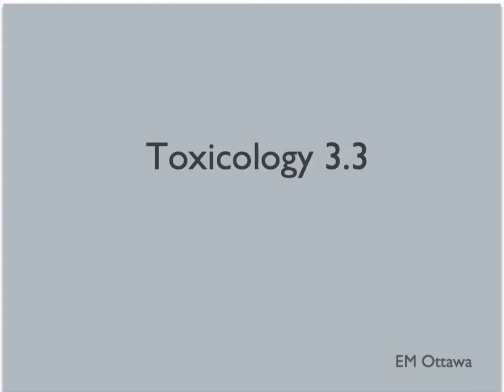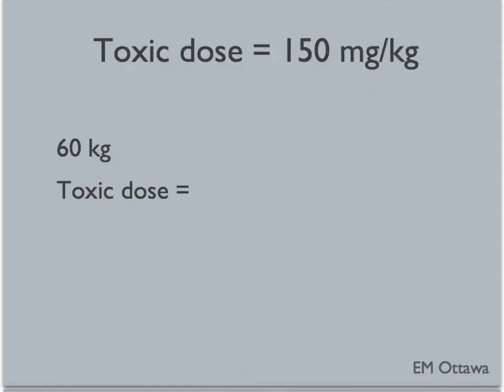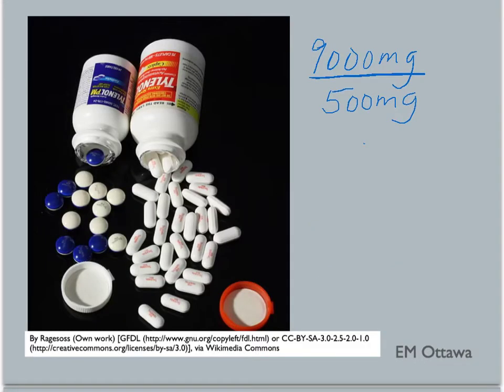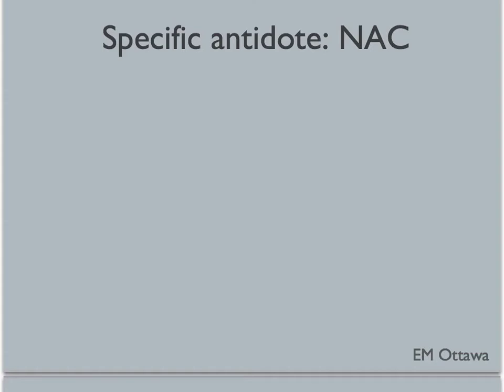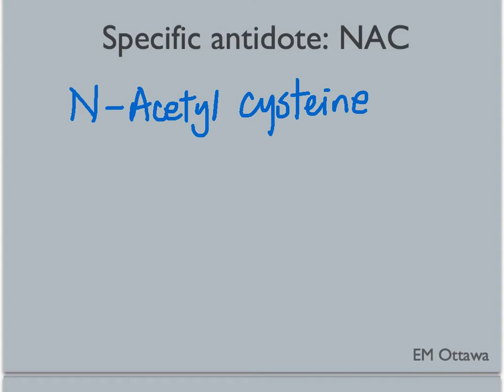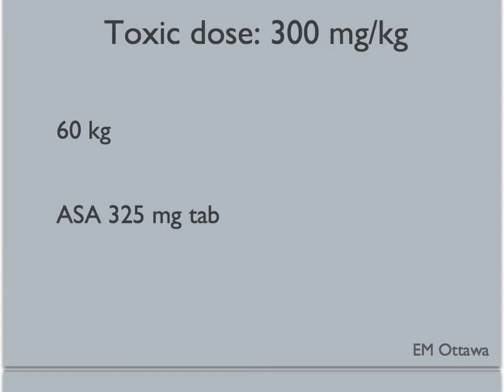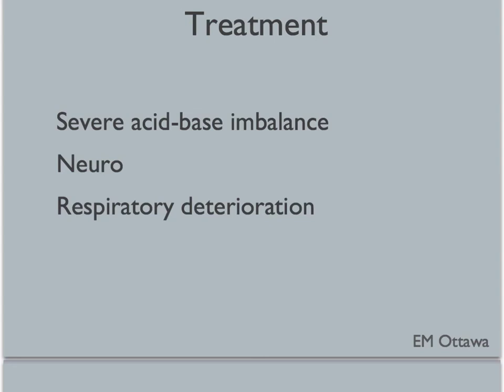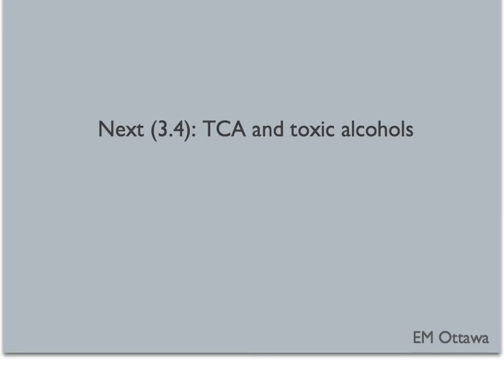Toxicology Part 3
We discuss the management of Acetaminophen and Aspirin toxicity.